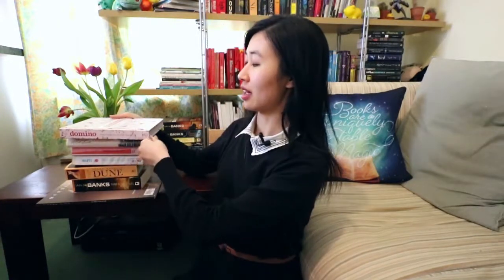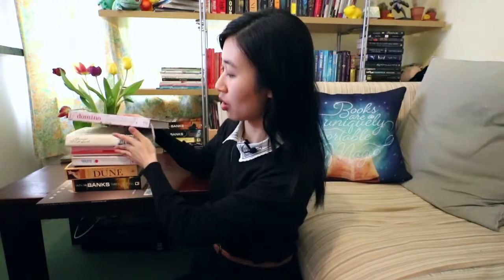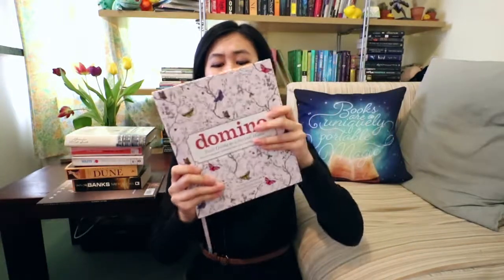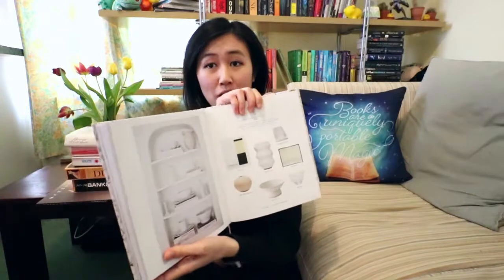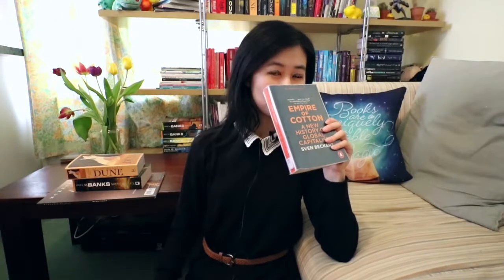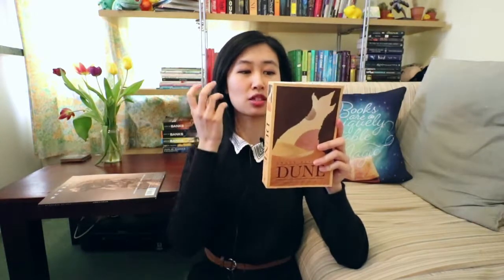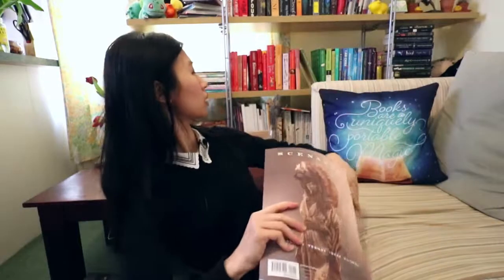May TBR | Cosy Reads, Sci Fi and Food Waste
Hi! Here are the books I'll be reading this month!